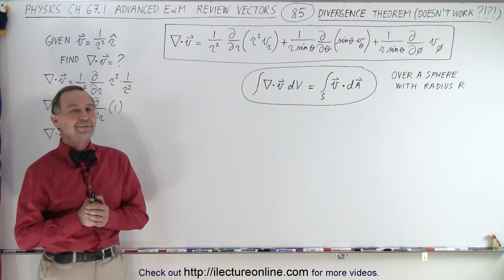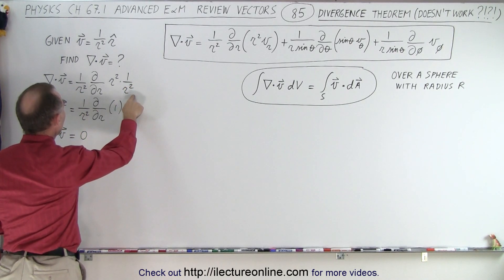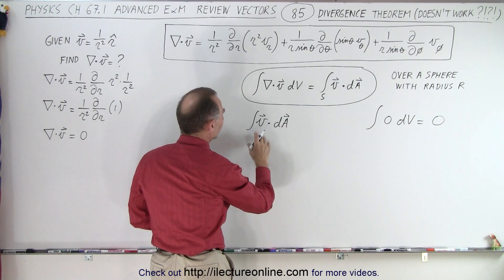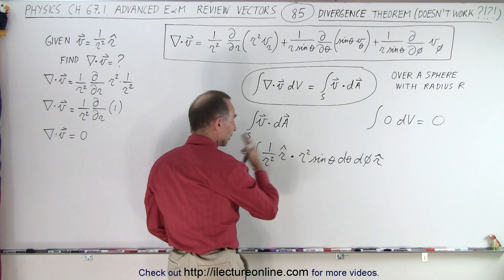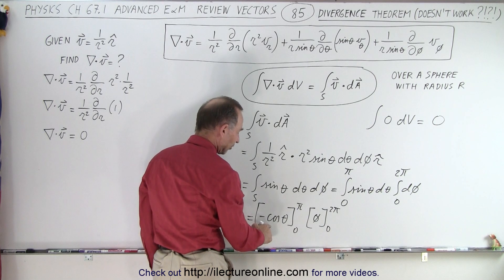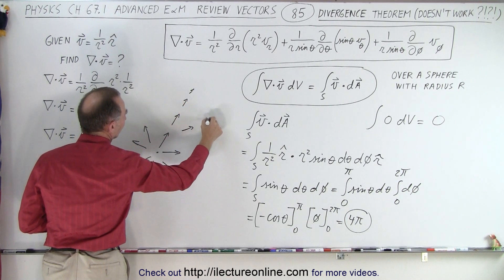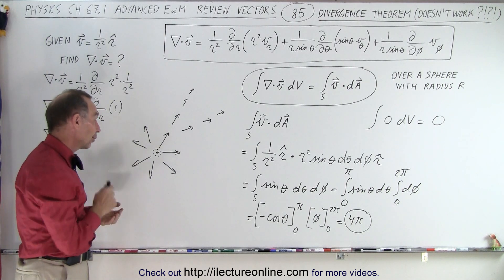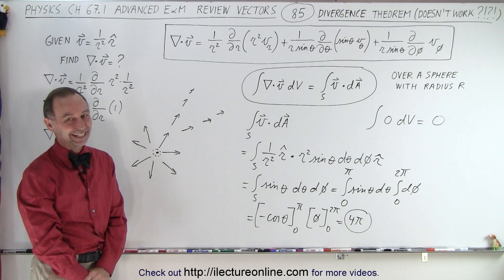Physics Ch 67.1 Advanced E&M: Review Vectors (85 of 113) Divergence Theorem (DOESN'T WORK!?!?)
We will learn the rare case where the Divergence Theorem doesn’t work.